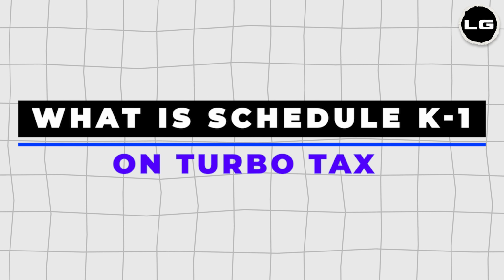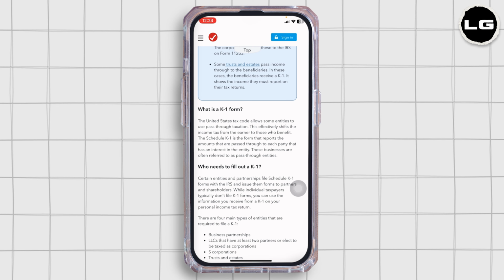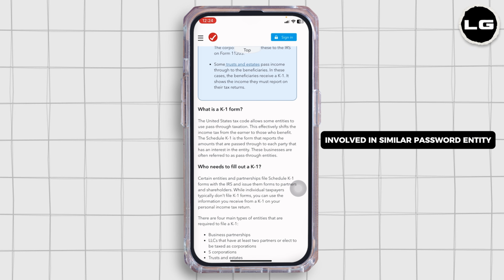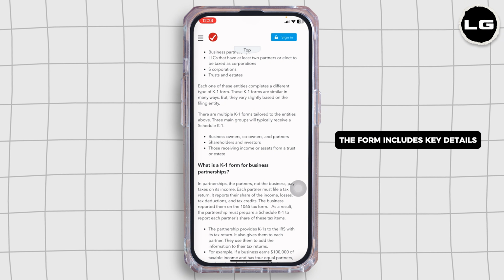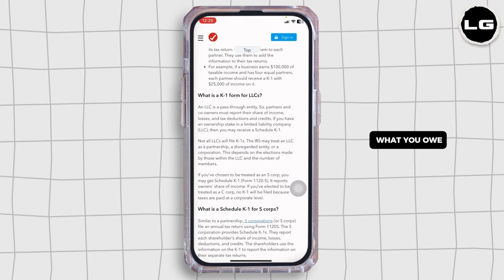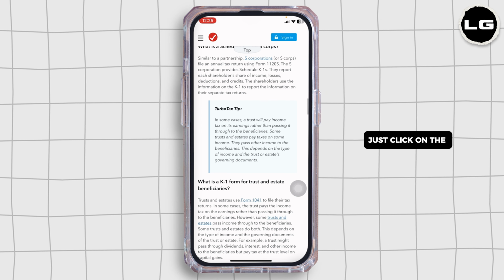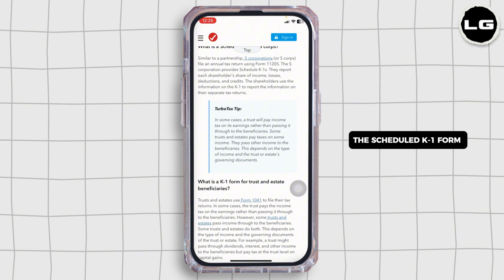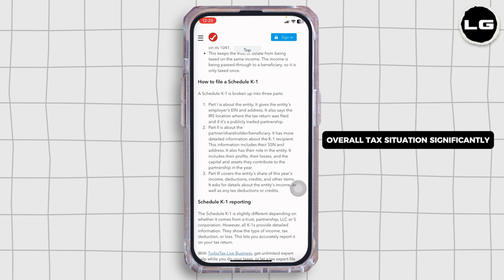What is a Schedule K 1 On TurboTax (EXPLAINED)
🚀📄 What is a Schedule K-1? | TurboTax Support Video

Wondering what a Schedule K-1 is? This guide explains its purpose and how it impacts your tax filing.

In this video:
0:00 - Introduction
0:05 - What is a Schedule K-1?

Learn about Schedule K-1, a tax form used to report income, deductions, and credits from partnerships, S corporations, and trusts. This tutorial covers how to read the form, what to do with it during tax filing, and the types of entities that issue a Schedule K-1.

Understand Schedule K-1 and how it affects your taxes with this simple guide!